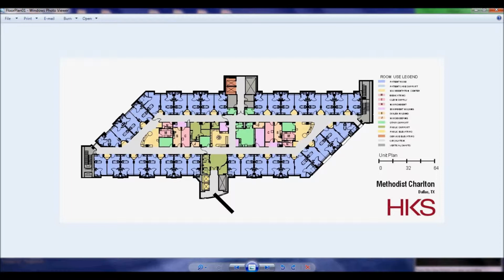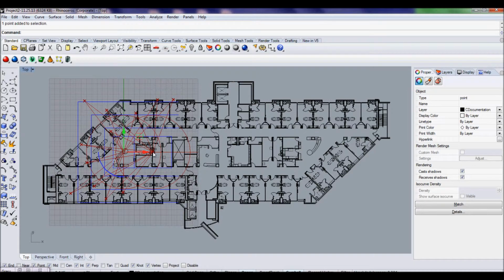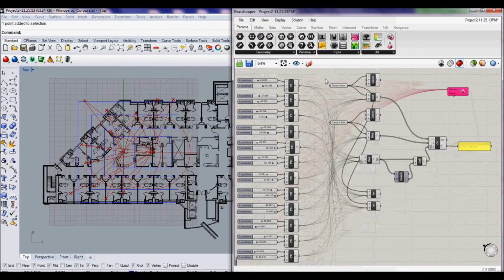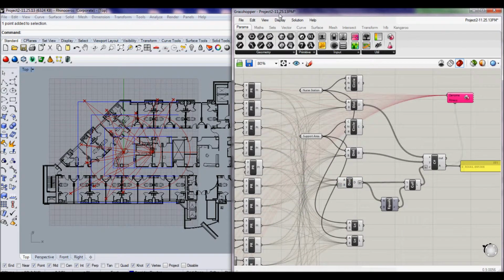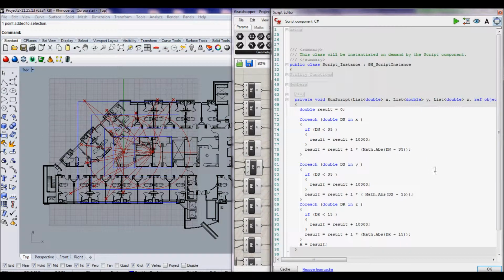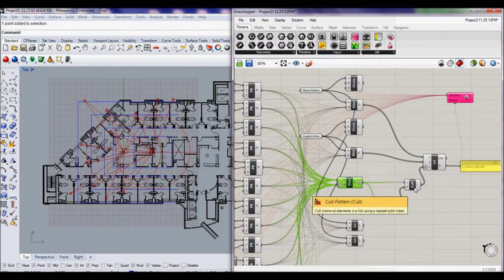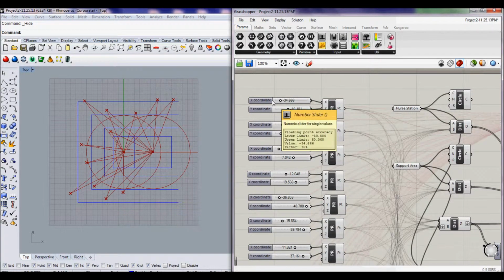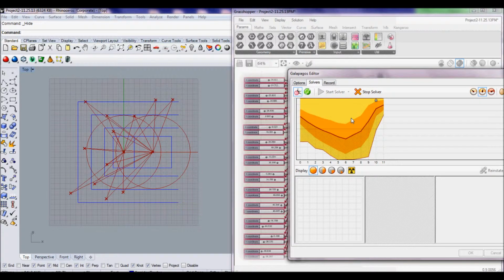ARCH689 Project 2